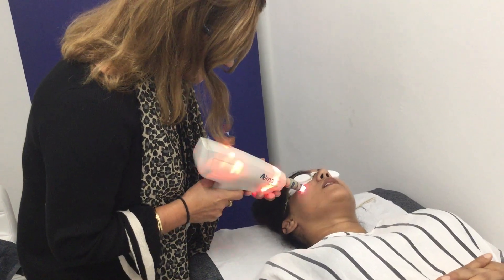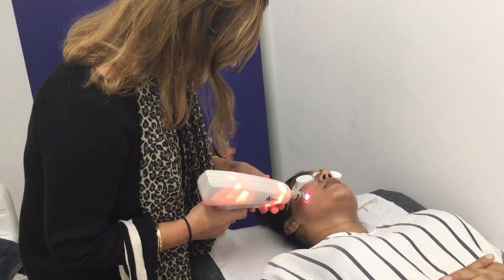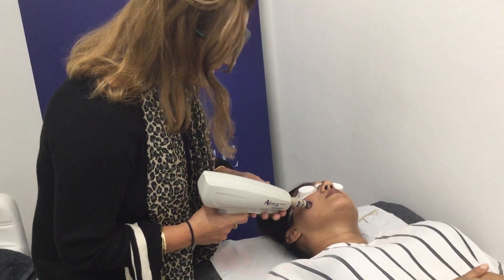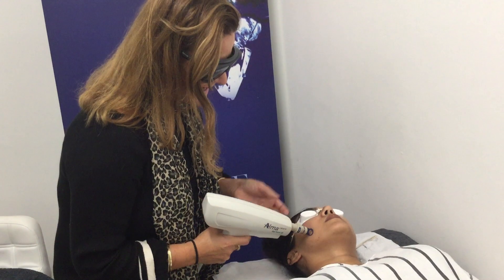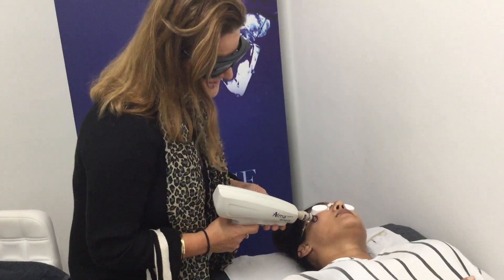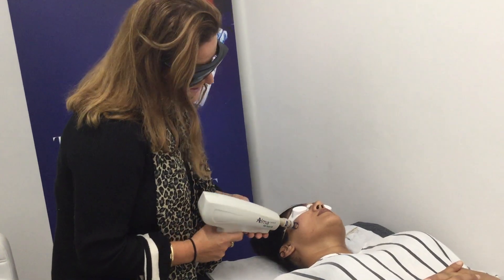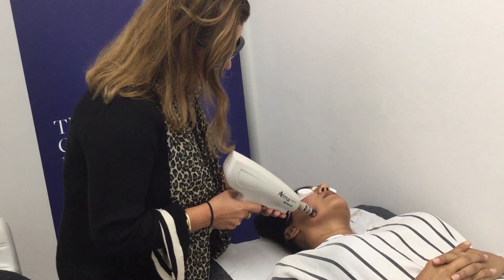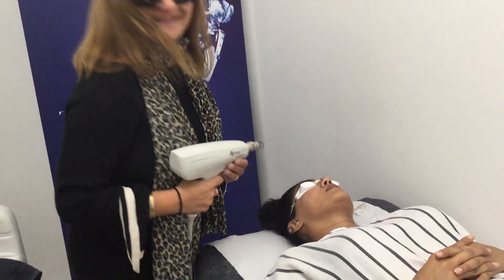Clearlift Pixel Treatment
Now there’s a brand new way to reverse the signs of aging and ensure your own radiant skin continues to shine through. It’s called Pixel Perfect, and it can dramatically revitalize your skin!!
Pixel Perfect is an aesthetic laser treatment that lifts away years from your face. It can help reverse the early signs of aging, and helps counteract years of sun damage or acne scarring. It provides noticeable results, often in as little as a single treatment.
To find out more or to a Free Consultation